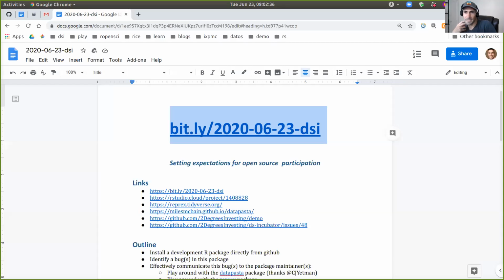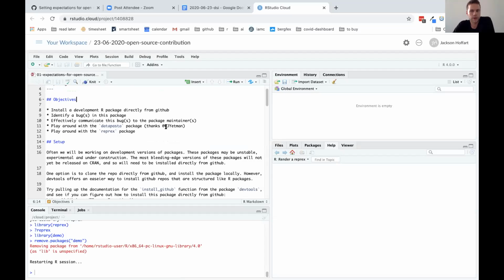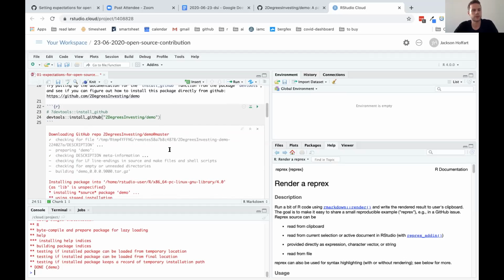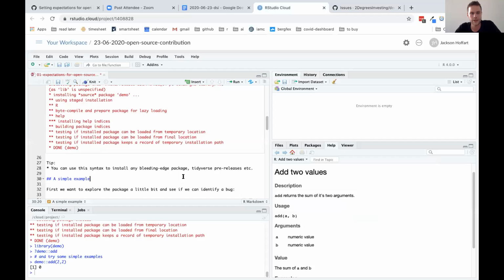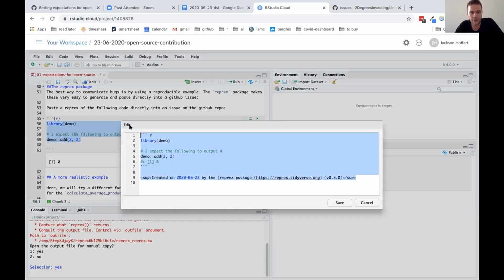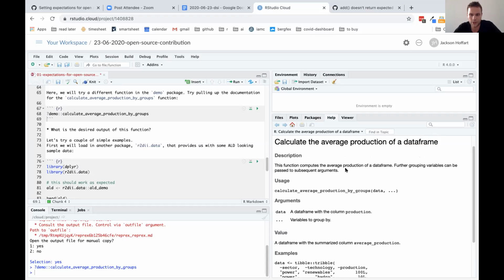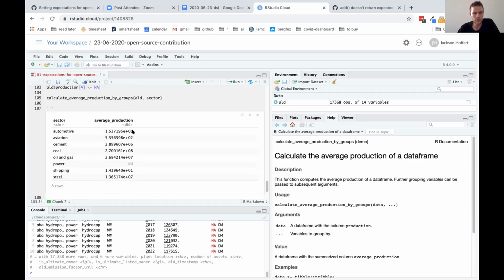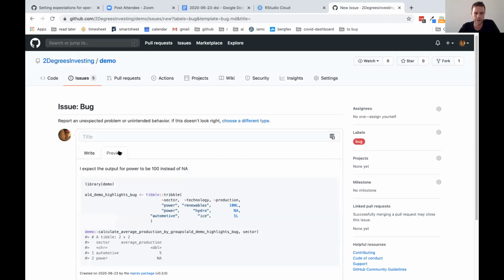Setting expectations for open source participation: reprex